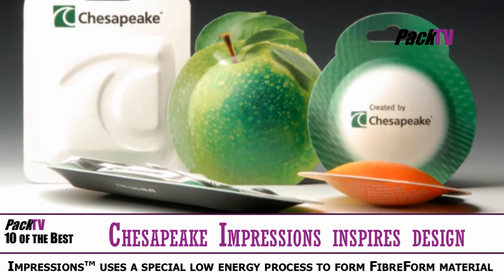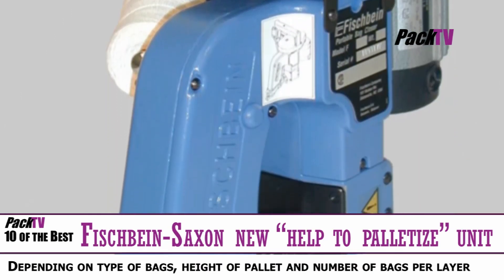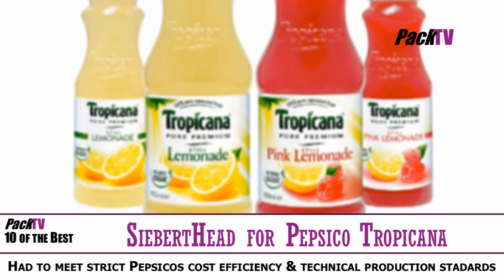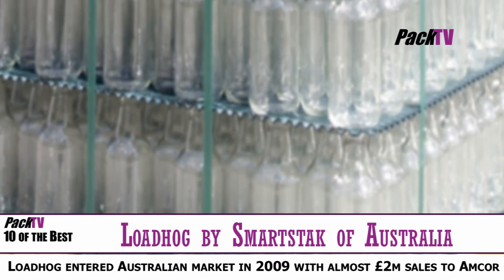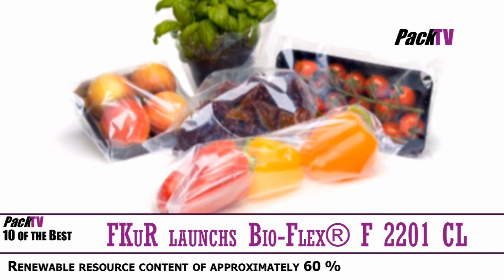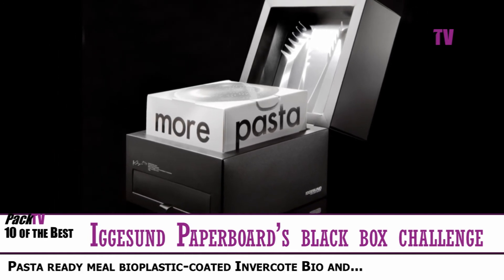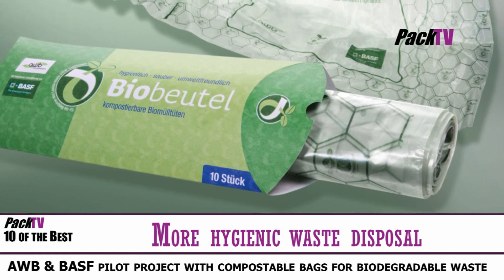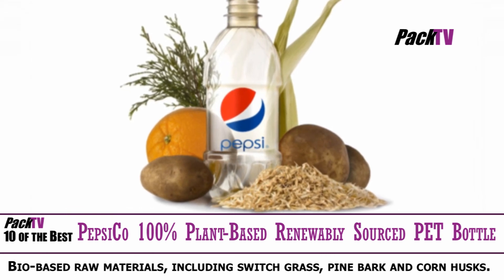PackTV.co.uk Packaging 10 of the Best 19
Chespeake, Fischbein-Saxon, SiebertHead, O-I, Smartstak by Loadhog, FKuR, Iggesund Paperboard, RPC Containers Corby, BASF, Pepsi